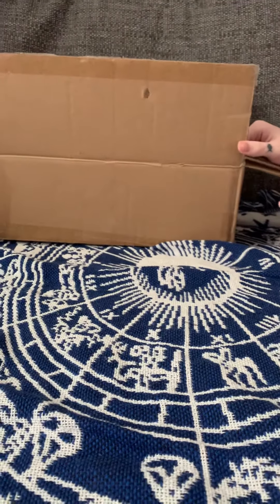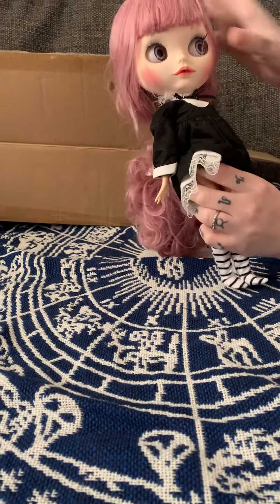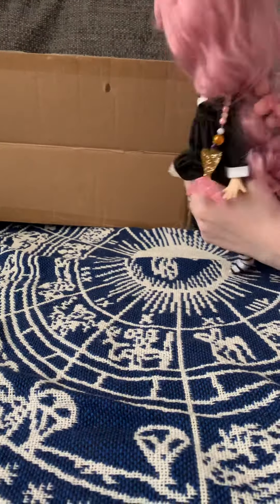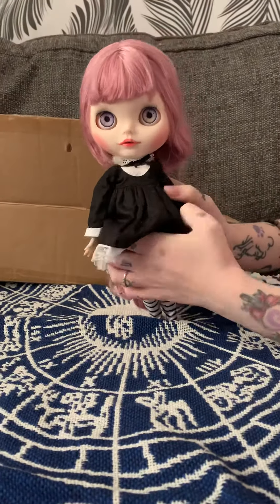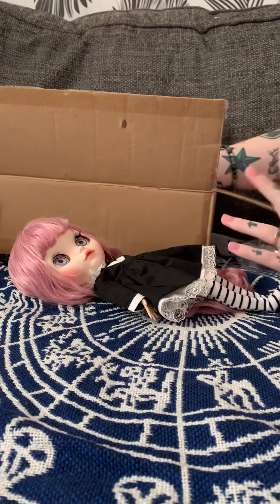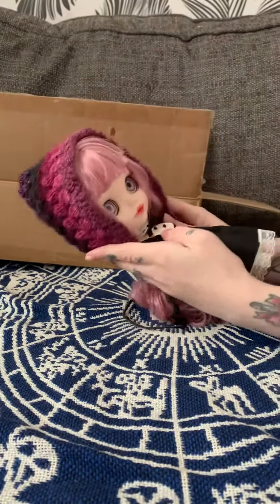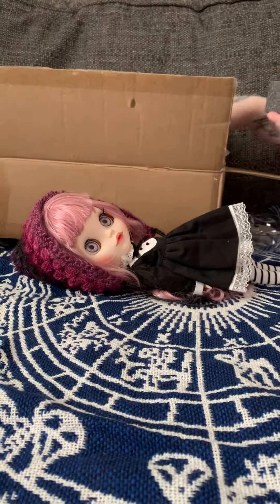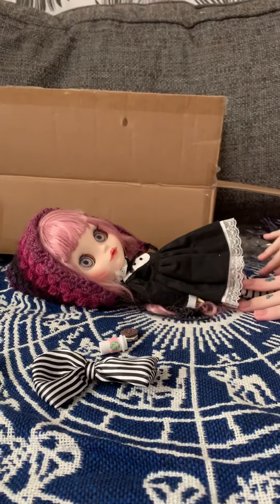Custom Blythe from hazelnuts dolls U.K.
Hi welcome
This is a box opening for hazelnutdoll U.K. sorry I didn’t get the name right all of her dolls are beautifully hand made please go visit her pages